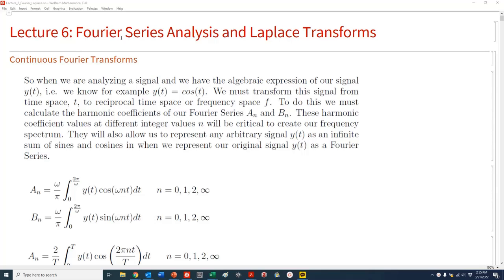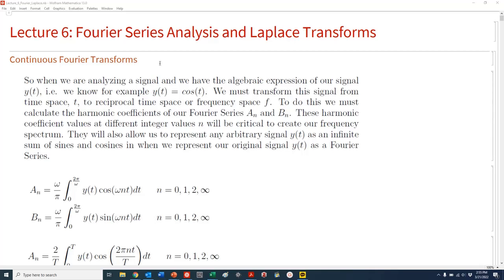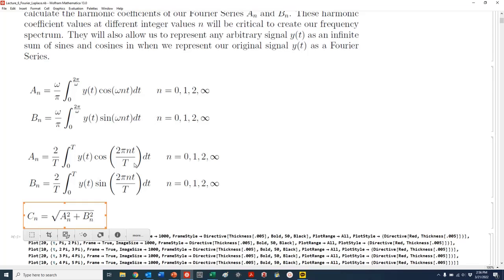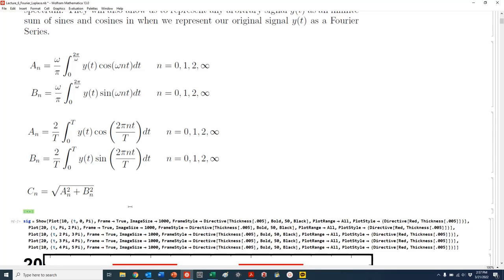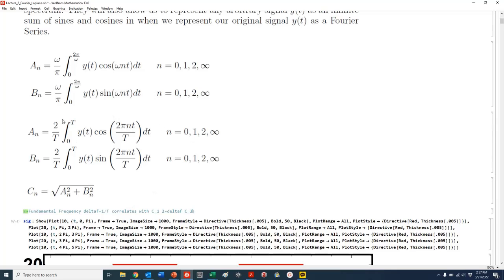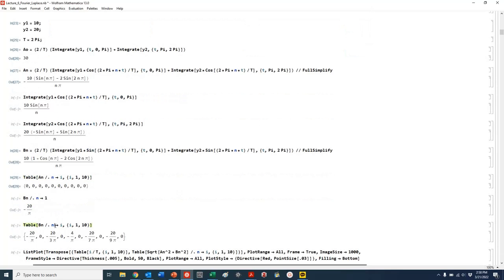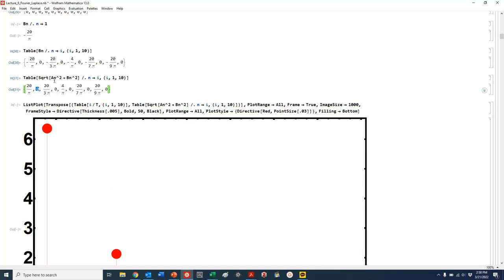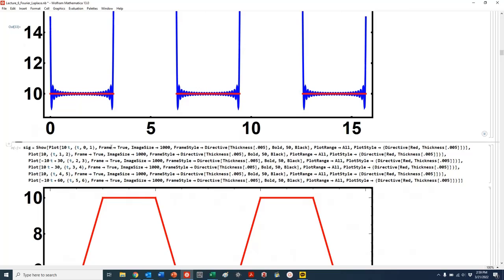Mathematica Continuous Fourier Transforms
Continuous Fourier Transforms